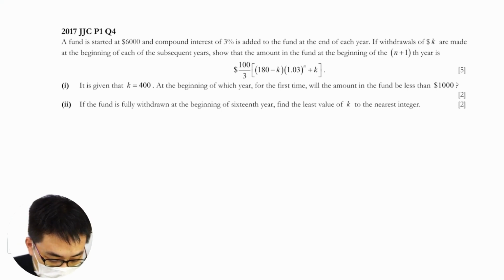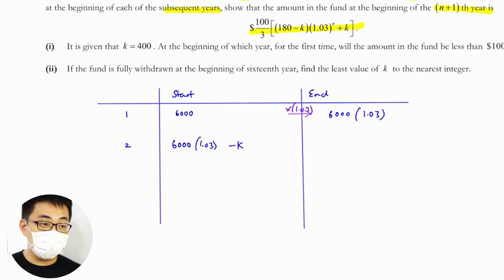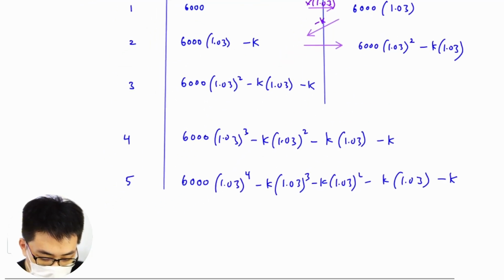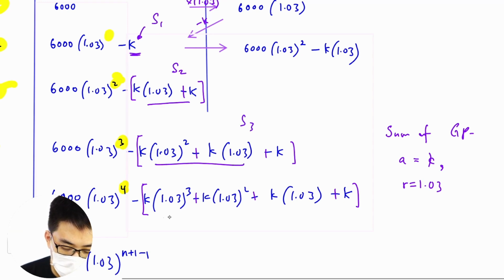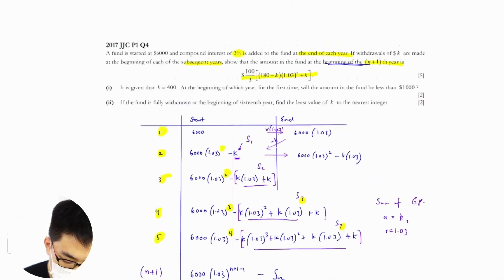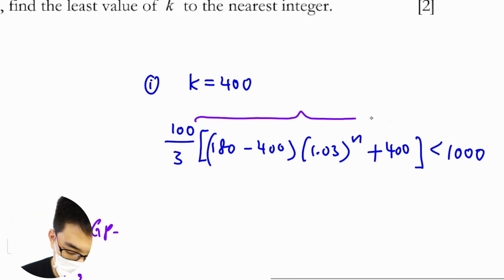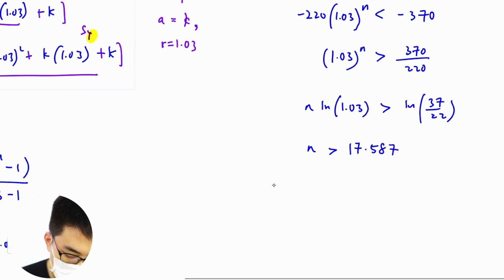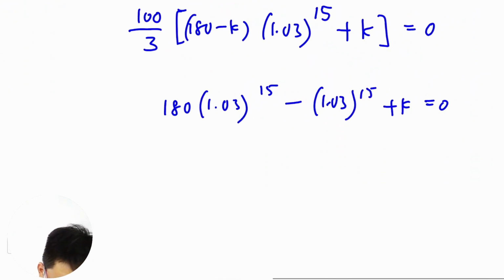[APGP] 2017 JJC P1 Q4 - H2 Math Tuition @ Tim Gan Math